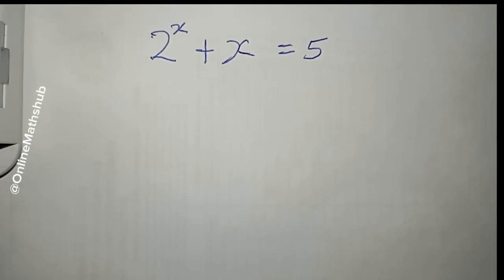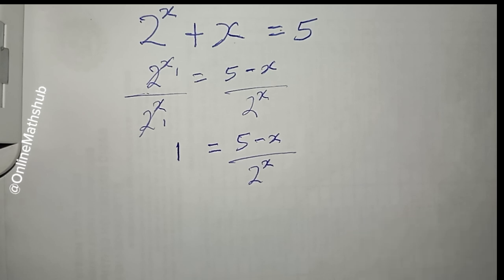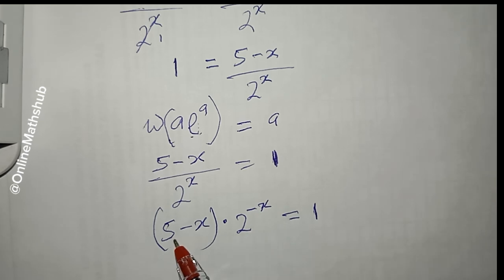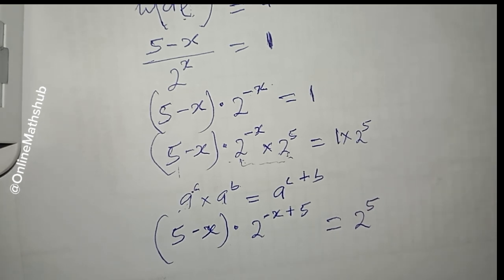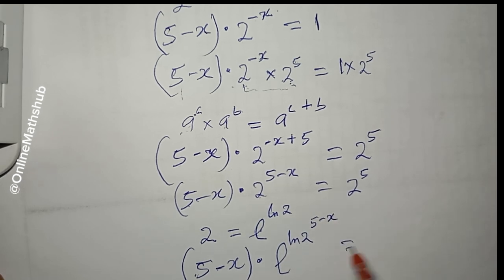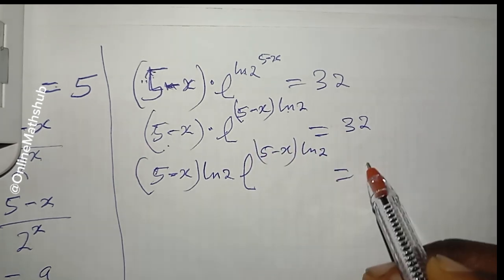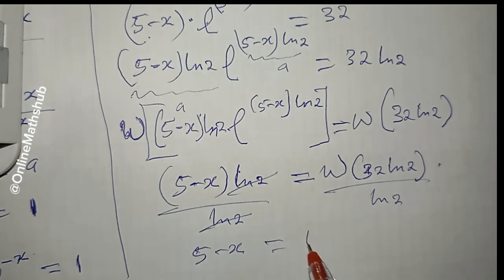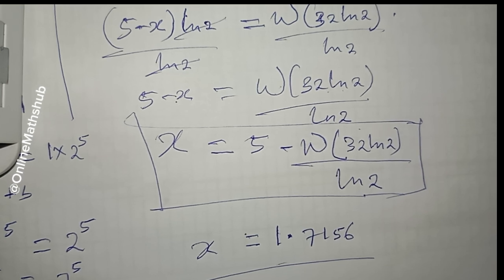Solving this interesting Math Problem with Lambert W Function (VIRAL)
In this fascinating video, we dive deep into the world of advanced mathematics by tackling an impossible math problem using the Lambert W function. Join us as we explore the intriguing applications of this special function, which appears in various fields such as physics, engineering, and computer science.

Watch as we break down complex equations and demonstrate how the Lambert W function can provide solutions to problems that seem unsolvable at first glance. Whether you're a math enthusiast, a student, or just curious about the wonders of mathematics, this video promises to enlighten and inspire.

Let's unlock the mysteries of the Lambert W function together!

o